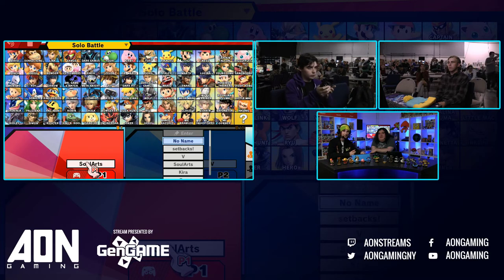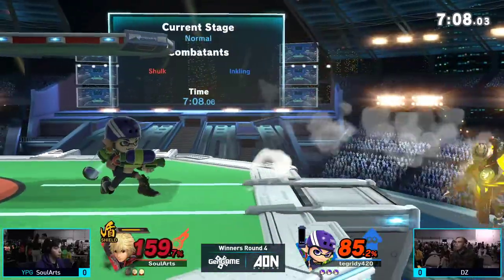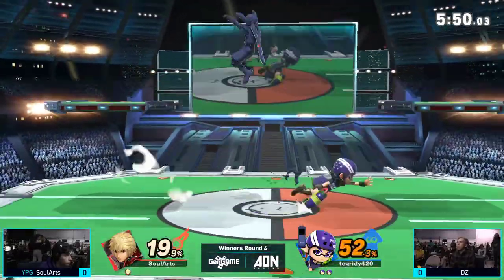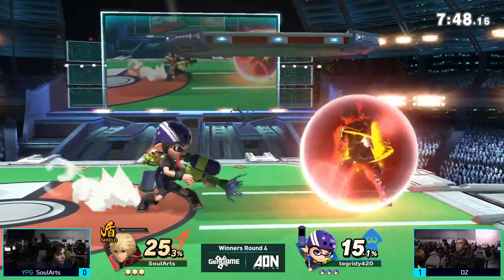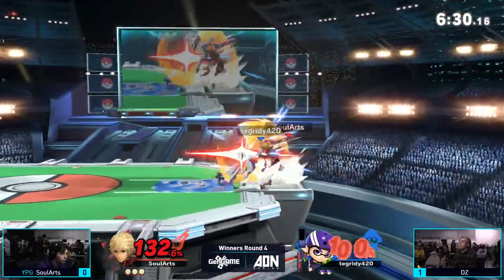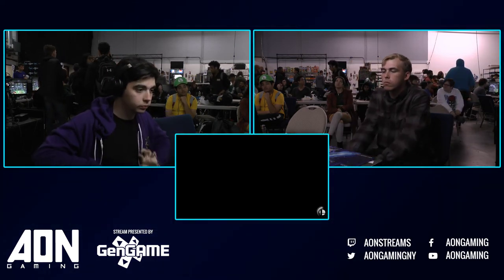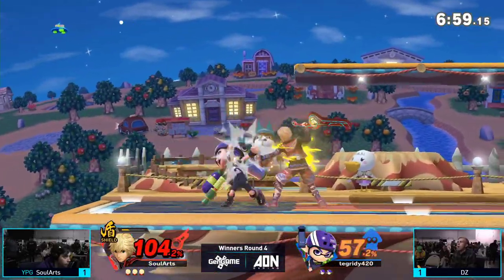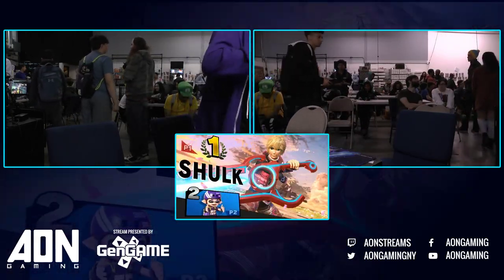AON Ultimate #045 - YPG | SoulArts (Shulk) Vs DZ (Inkling) Winners Round 4 - Smash Ultimate